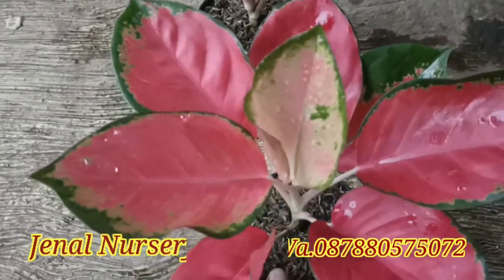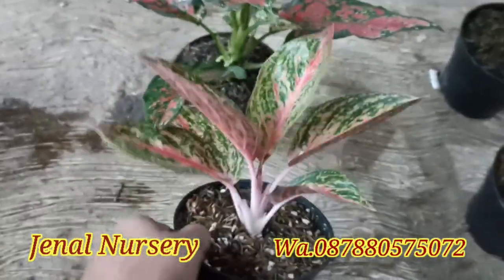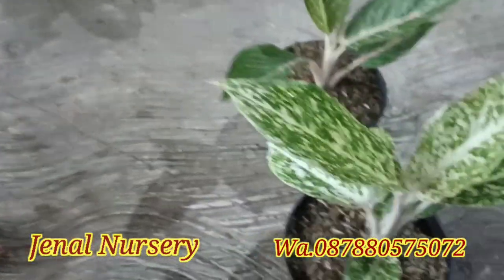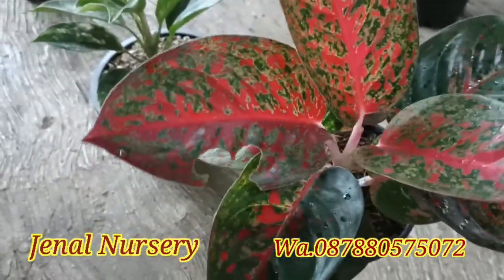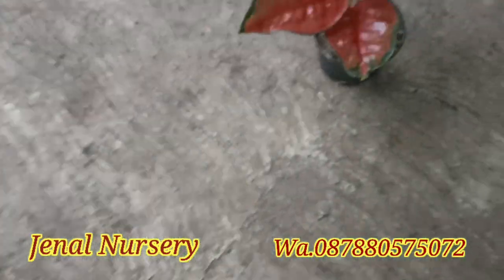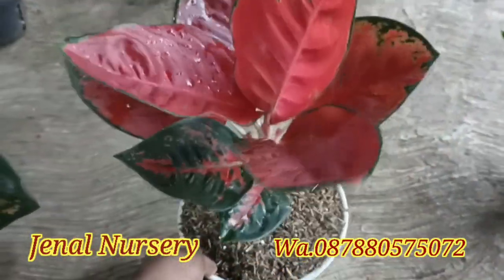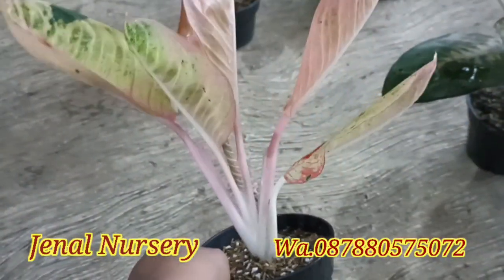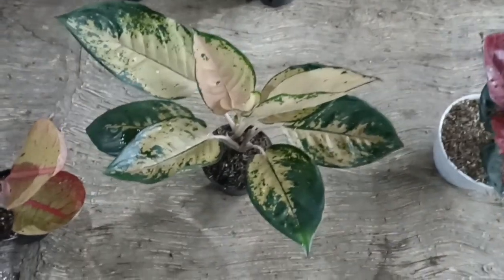Update Aglonema Terbaru,Promo Akhir Tahun "Part 5"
menjual berbagai macam jenis tanaman Aglonema,
pengiriman bogor
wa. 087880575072